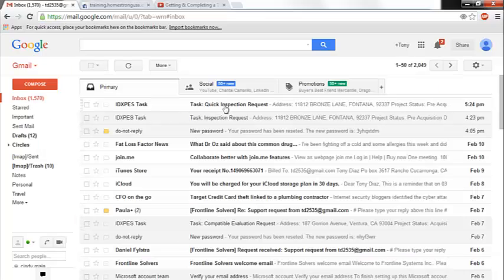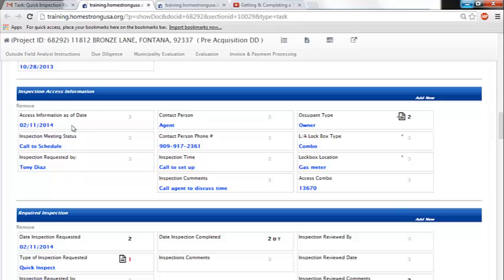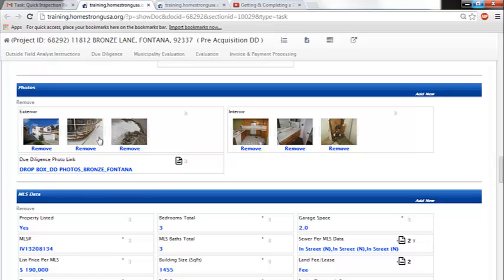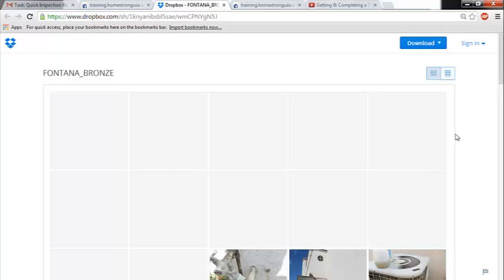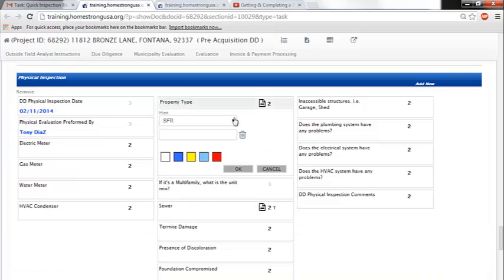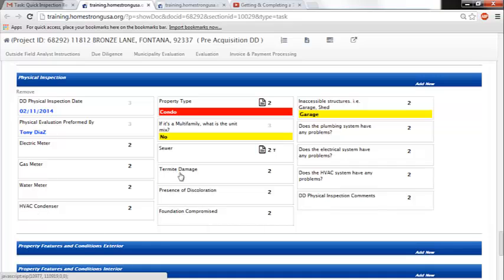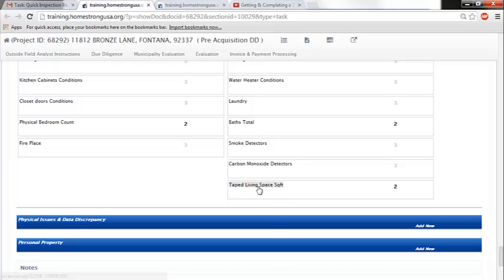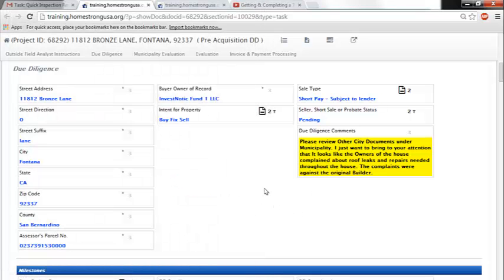Due Diligence Section Instructions